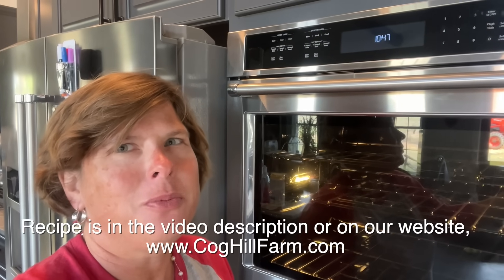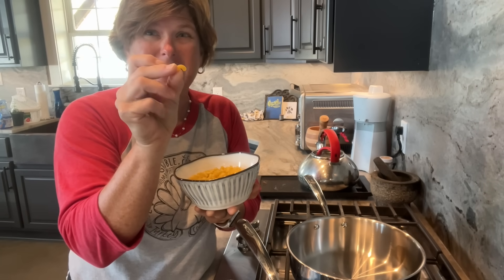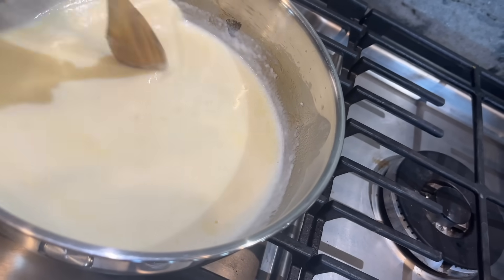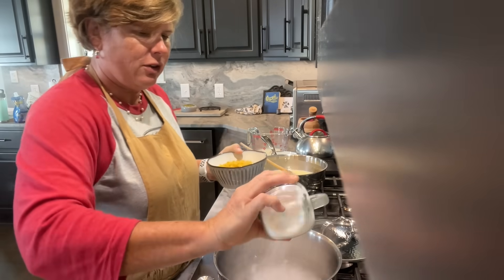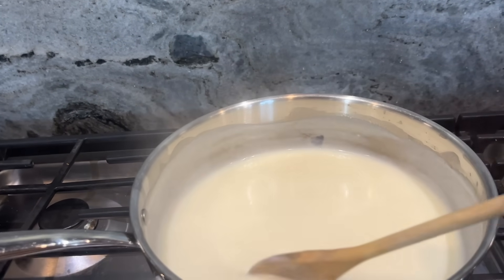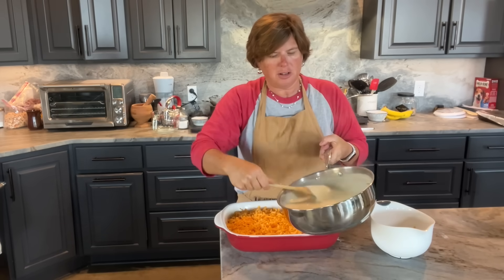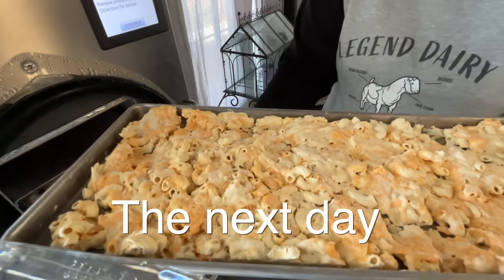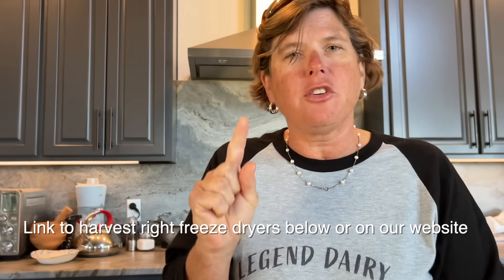Our Family's Secret Recipe, Aunt Linda's Homemade Mac and Cheese!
Aunt Linda’s macaroni and cheese
1 cup small elbow macaroni
1 stick butter
1/3 cup self rising flour
3 cups milk(I use 2%)
12 oz sharp cheddar cheese

Cook the macaroni according to package directions.
While macaroni is cooking , make white sauce.
Melt 1 stick of butter in saucepan, then add a little of the 3 cups of milk and a little flour. Stir constantly over medium heat to prevent lumping, adding more milk and flour as it thickens. (End result should be about half the thickness if pudding ).
Grate 12 oz of cheese
Pour noodles in the bottom of a greased 13x9 pan.
Cover noodles with grated cheese
Top with white sauce.
Place into preheated 350 oven for 25 minutes.

Welcome to Mrs. Cog Hill Farm, the woman's perspective of the farm life on cog hill farm.

Thanks cog squad for hanging with the ladies of the farm, and hope you have a wonderful day!